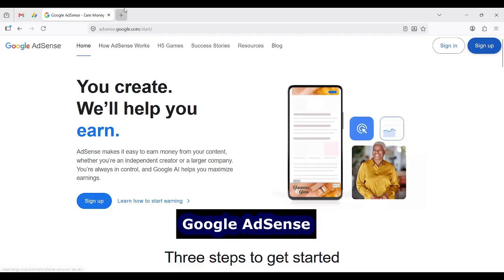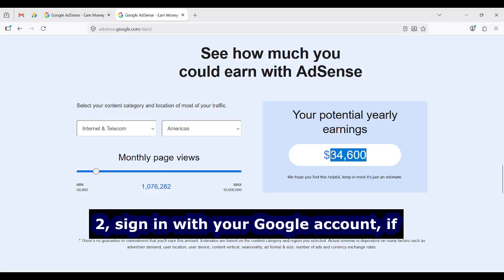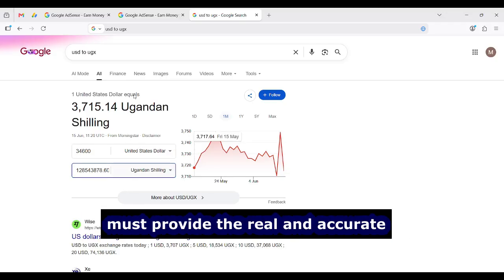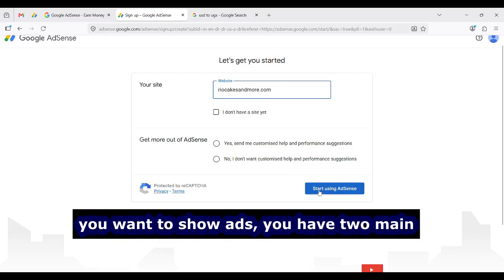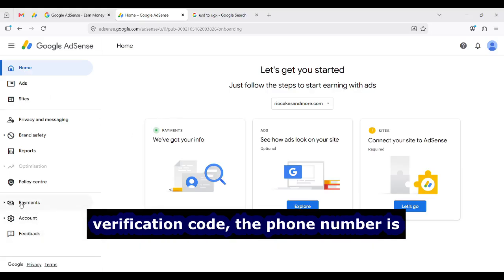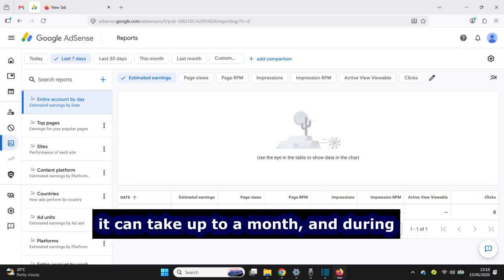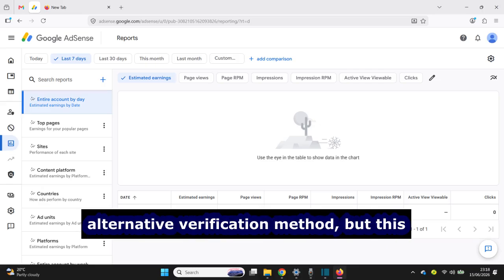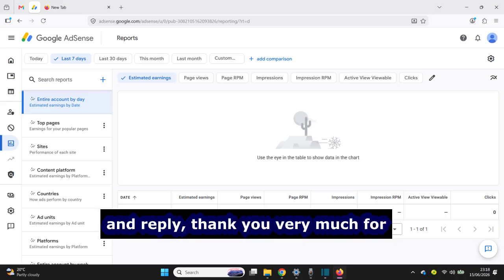How to Create Google AdSense Account 2026 – Complete Step-by-Step Tutorial for Beginners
📢 CREATE GOOGLE ADSENSE ACCOUNT 2026 – STEP-BY-STEP TUTORIAL

In this video, I show you exactly how to create a Google AdSense account in 2026. Whether you are a YouTuber, blogger, or website owner, this complete guide walks you through every step to get your account approved.

🔹 WHAT YOU WILL LEARN:
✅ How to sign up for Google AdSense
✅ Personal information setup (name, address, phone)
✅ Connecting your website or YouTube channel
✅ Phone verification process
✅ PIN verification and address confirmation
✅ Common mistakes that cause rejection
✅ How to fix rejected applications

🔹 REQUIREMENTS FOR APPROVAL (2026):
📌 Valid government ID matching your name
📌 Valid bank account or payment method

🔹 TIMESTAMPS:
0:00 – Introduction
0:45 – Step 1: Go to AdSense website
1:30 – Step 2: Sign in with Google account
2:15 – Step 3: Fill in personal information
3:45 – Step 4: Connect website or YouTube
5:00 – Step 5: Phone verification
5:45 – Step 6: Submit application
6:30 – After approval: PIN verification
7:30 – Common rejection reasons and fixes
8:45 – Conclusion and tips